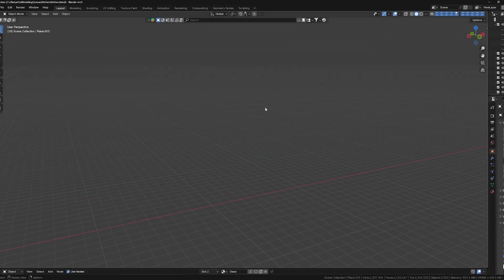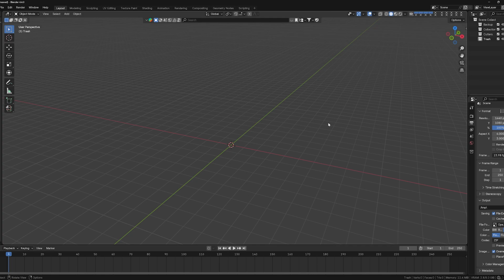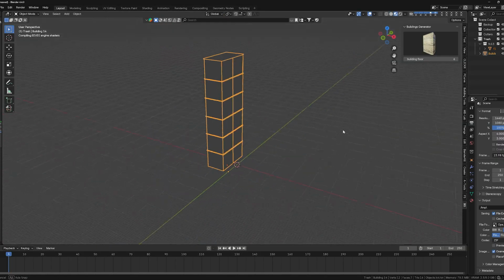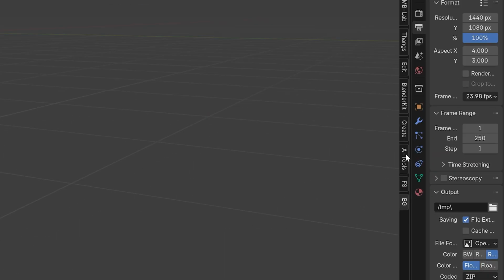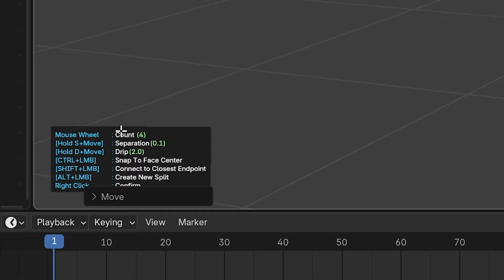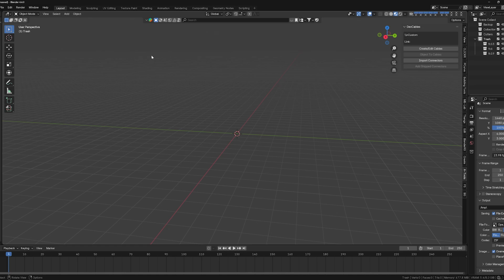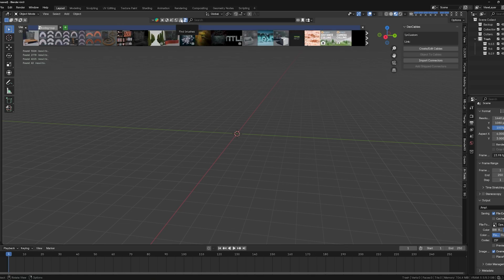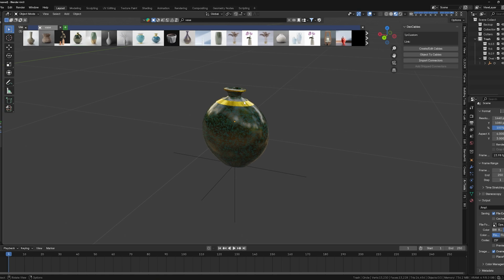Top 3 Best Free Blender Addons - 2025